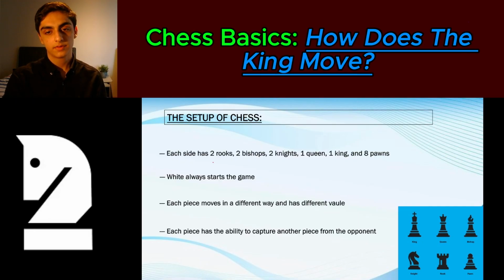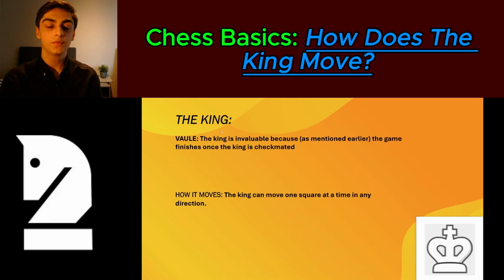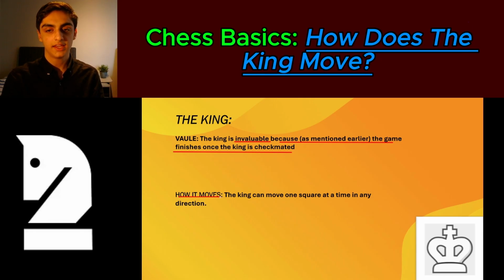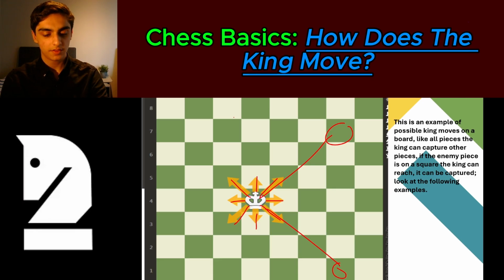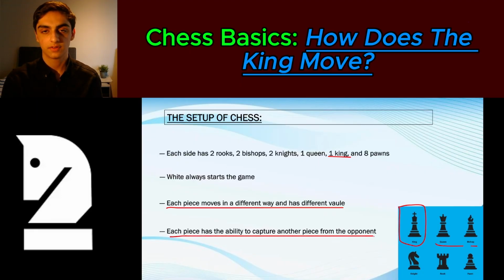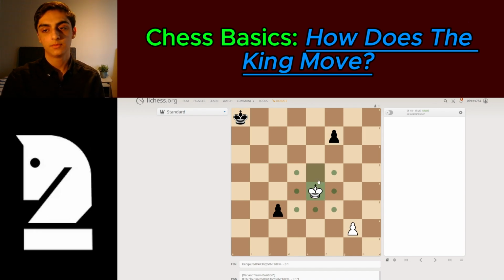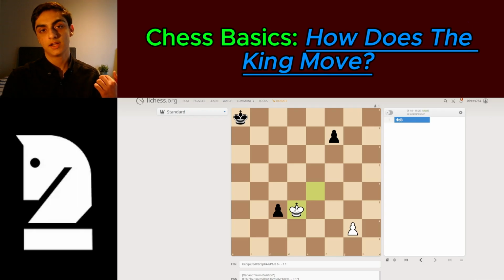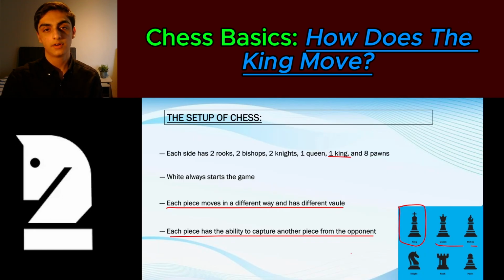Chess Basics: How does the king move?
Learn how the king moves in chess as well as its value.